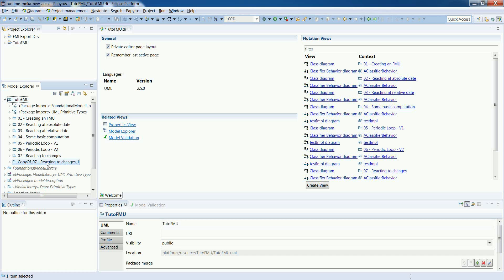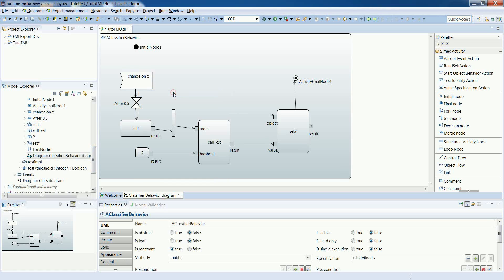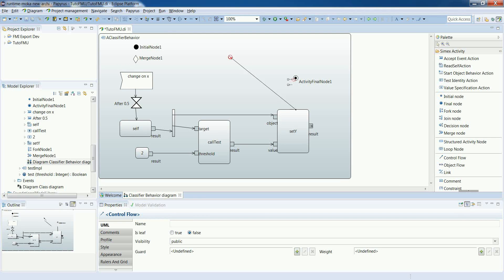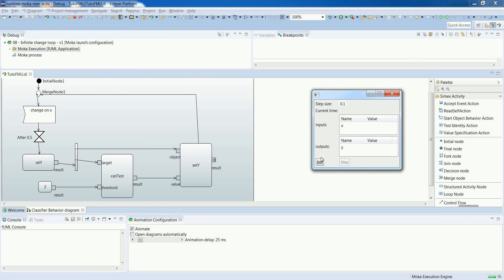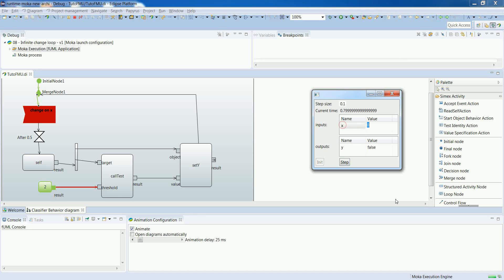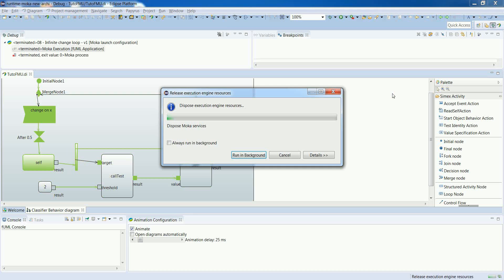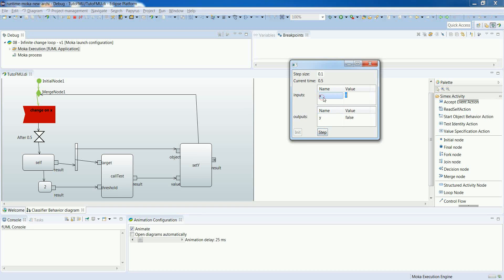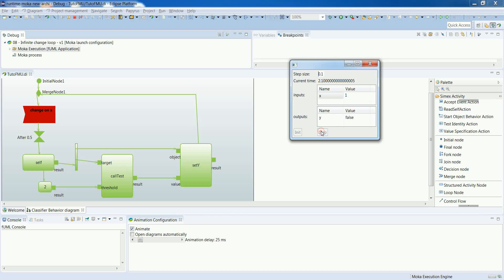[Designing FMUs with Papyrus] 08 - Modeling infinite change reaction loops (variant 1)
This video demonstrates how to specify an FMI with an infinite change reaction loop. This is done by using a combination of AcceptEventActions and MergeNodes.

Requires the Papyrus plugin Moka.